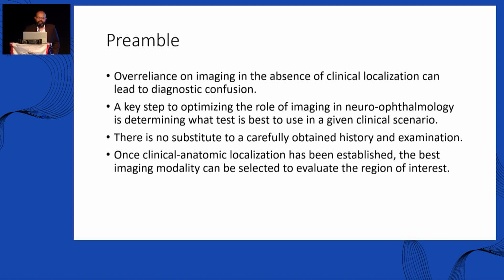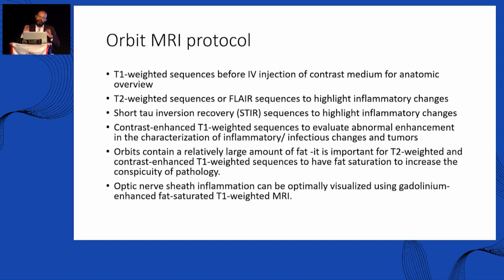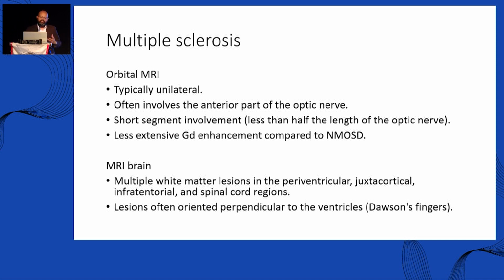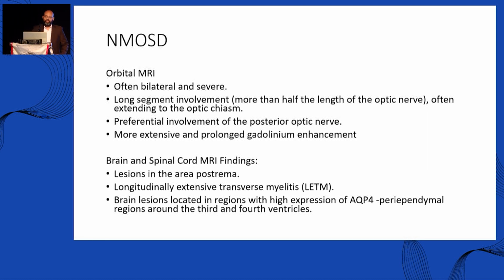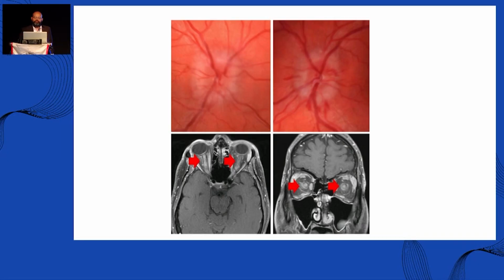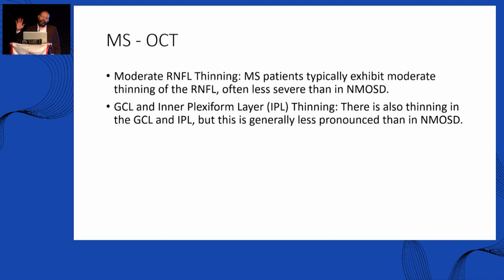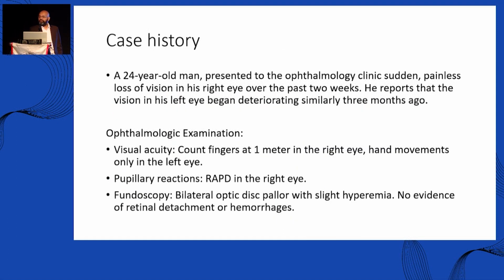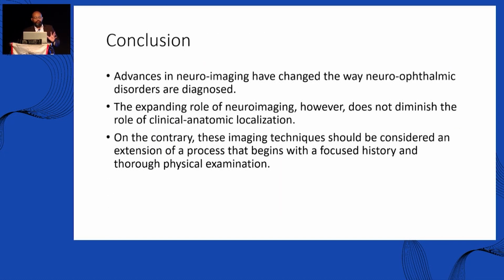Neuro imaging in Ophthalmology What & when to order and How to interpret Dr Kishara Gunaratne